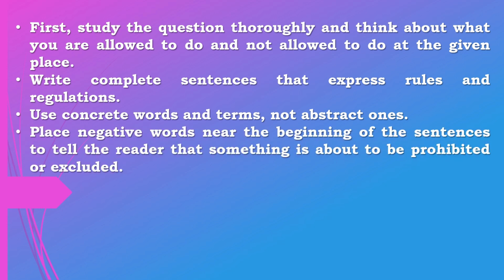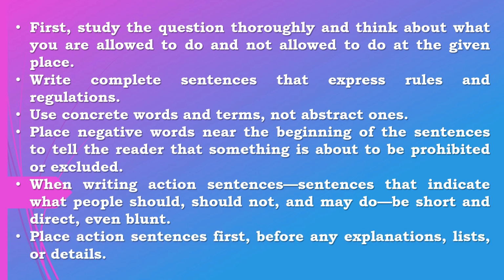How to write a set of rules and regulations for class IX, X and SEE exam (Step by Step Guide)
"Crafting a clear and effective set of rules and regulations is key to establishing order and ensuring compliance. In this video, we’ll break down the process into simple, actionable steps that anyone can follow. Learn how to define objectives, structure guidelines, and maintain clarity while addressing key considerations. Whether you’re writing for a workplace, community, or organization, this guide has got you covered! RulesAndRegulations HowToWrite Guide"
📝 Writing Skills and Essay Practice: Writing is an essential skill, and our writing series includes tips on everything from essay writing and report writing to letter writing. We provide sample answers, common formats, and practical tips to improve your writing style.

📄 Comprehensive Exam Preparation: Exam time can be stressful, but we’re here to help you prepare confidently! With our past paper discussions, model answers, and exam strategies, you’ll learn how to structure your answers, manage your time, and approach the questions effectively.

🌟 Extra Tips for Top Scores: Alongside the core curriculum, we share bonus tips and strategies for getting the most out of your studies. This includes time management tips, methods to improve vocabulary, and advice for understanding complex ideas in English.

Our aim is to make learning English fun, simple, and accessible for all Nepali students. Each video is carefully designed to be engaging, with easy-to-follow explanations, step-by-step guidance, and practical examples that make it easier for you to learn. Whether you’re looking for a quick revision or an in-depth lesson, Nepali English Notes has everything you need.

So, if you’re a student in Nepal aiming to do well in your English exams or just interested in improving your English skills, subscribe to our channel and join our community! Together, we’ll make your English learning journey smoother and more enjoyable.